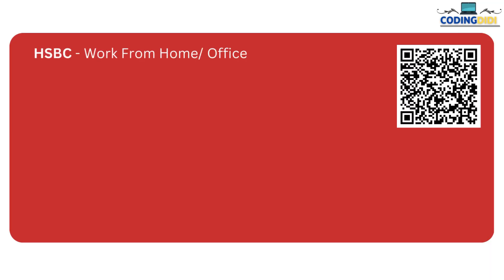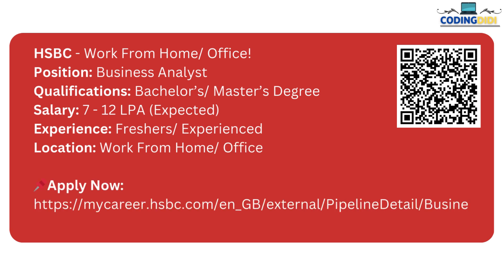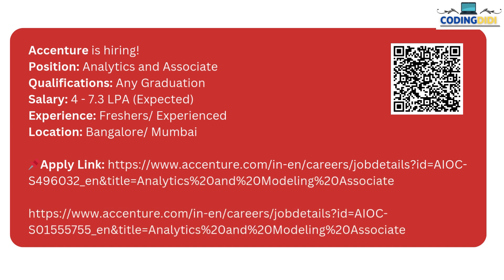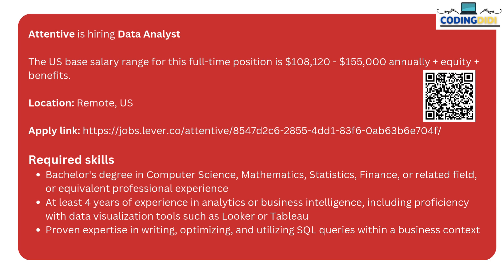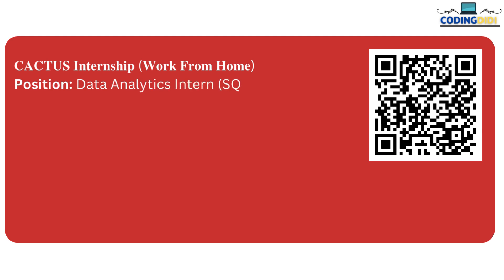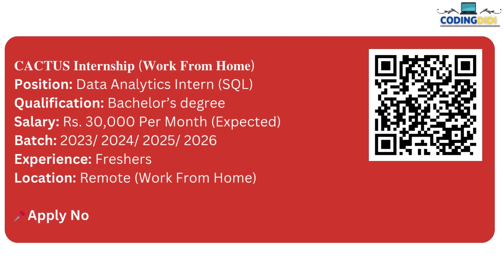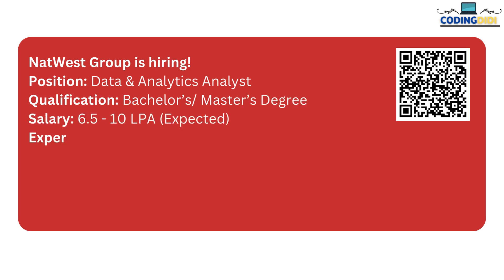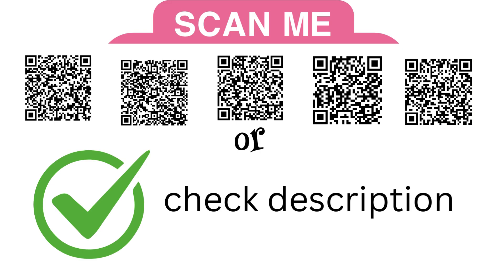Data analyst internship - jan 2025 | watch now before the deadline😍😍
Whether you're just starting your career or looking to break into top companies like HSBC, Accenture, and others, this video has got you covered.

Data analytics interview questions for freshers
Accenture data analyst internship answers
Business analyst jobs for freshers
NITI Aayog internship data analyst
Oasis Infobyte data analyst internship
How to apply Accenture data analyst internship
Data science internship with stipend
Business analytics internship project
Goldman Sachs data analyst internship
How to get business analyst internship
Accenture data analytics virtual internship
Web development internship for freshers